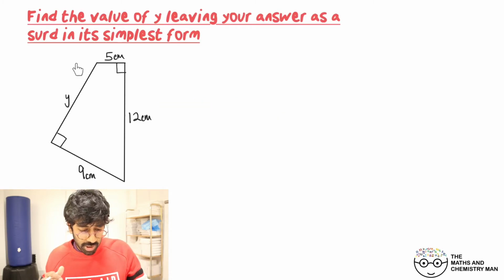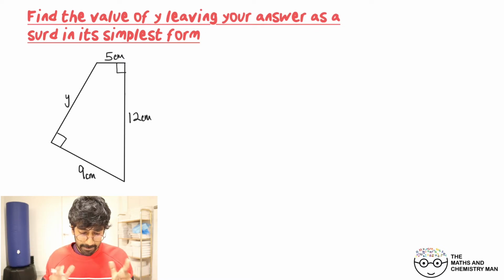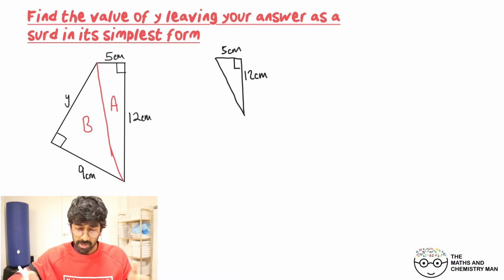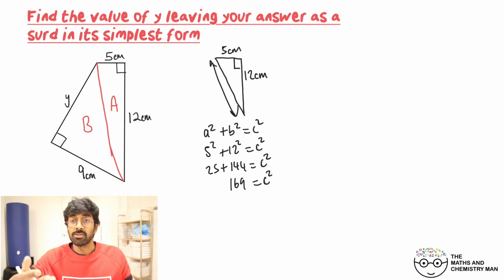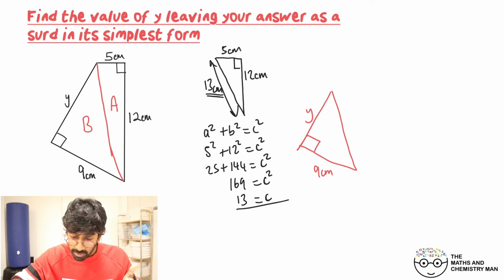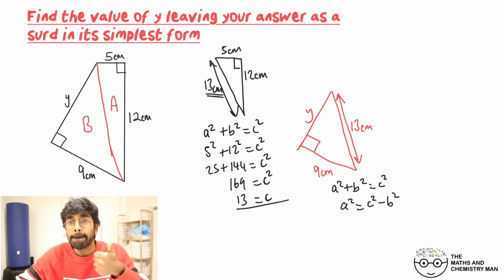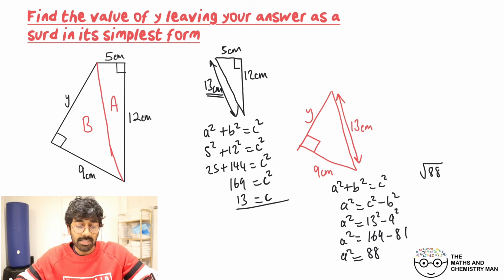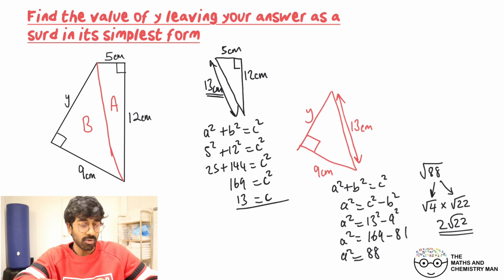TEST YOURSELF - GCSE/iGCSE Surds #2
A short video with random surds question for you to practice.